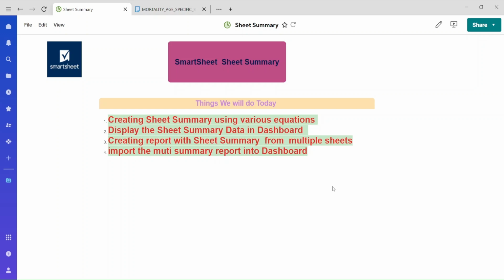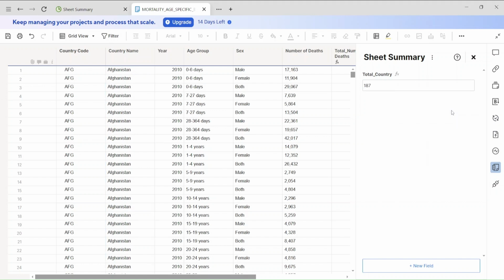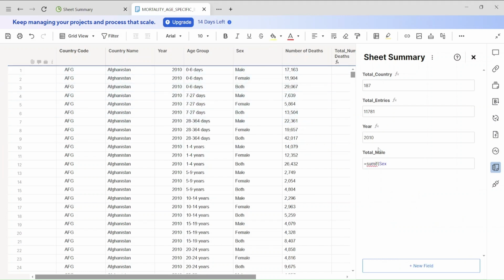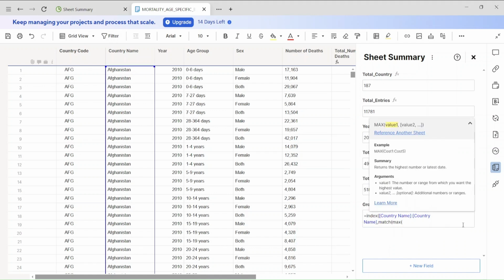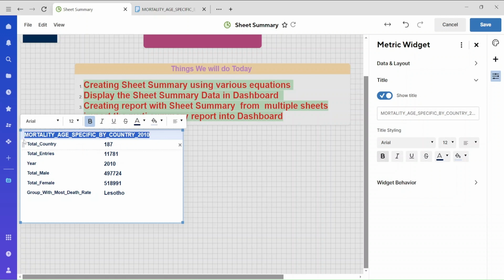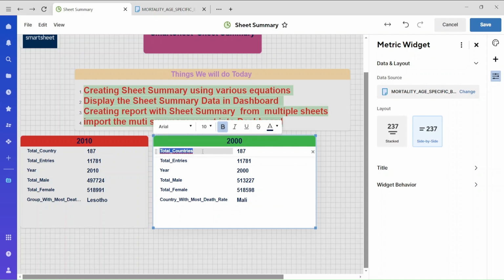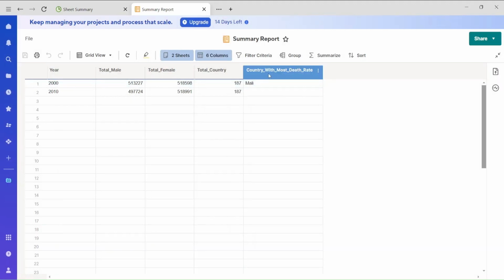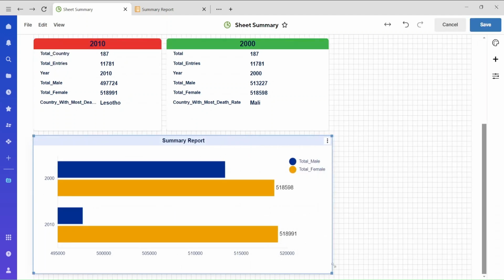Smartsheet-Creating Sheet Summary Data & adding to Dashboard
Sheet Summary with equations
mutiple sheet summaries to a report
Dashboard import